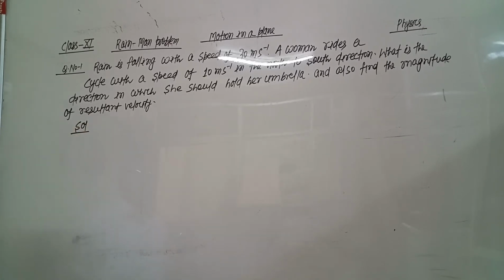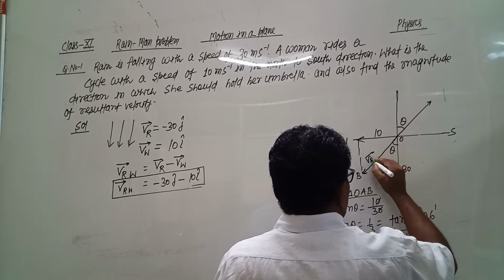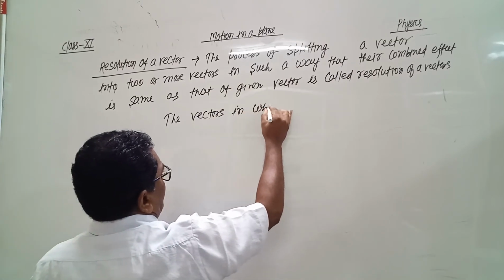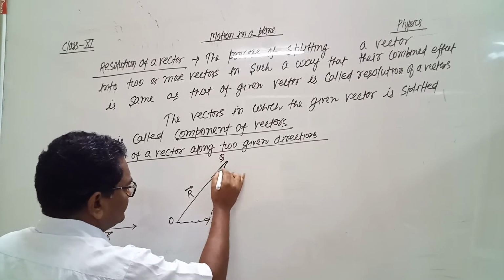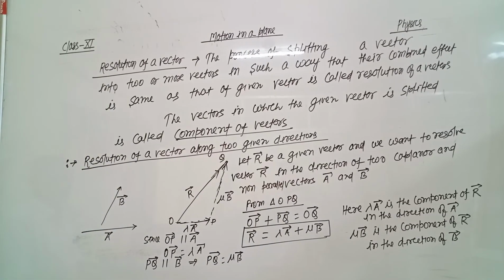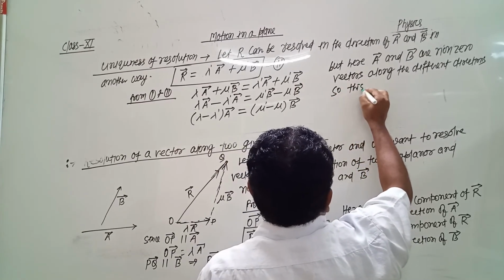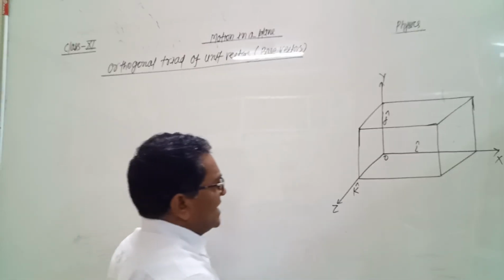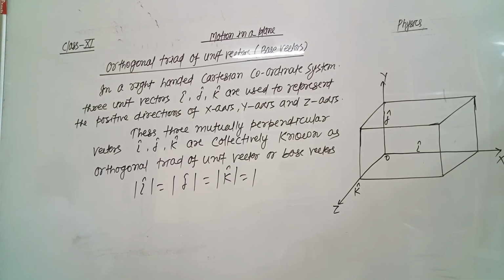Motion in a plane part -6 class -11 physics